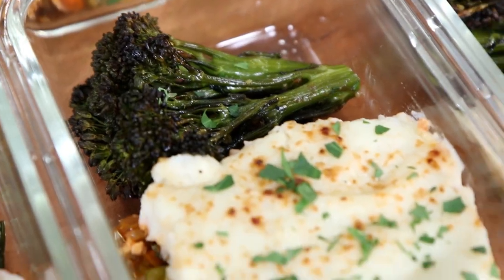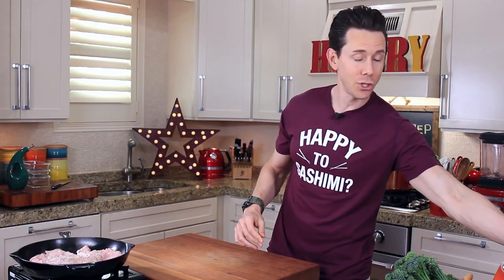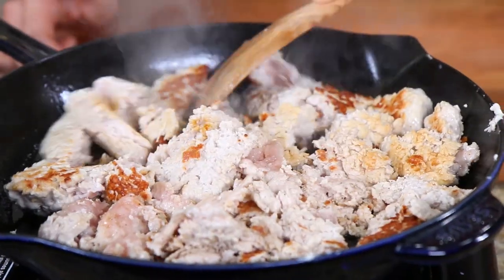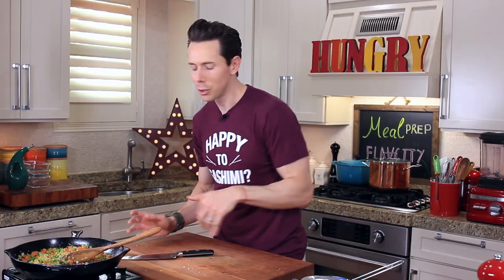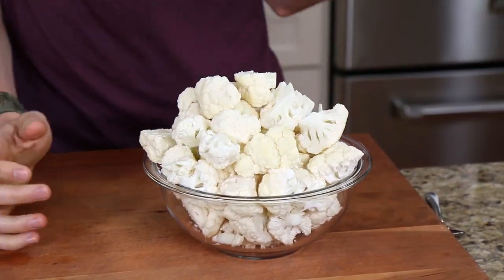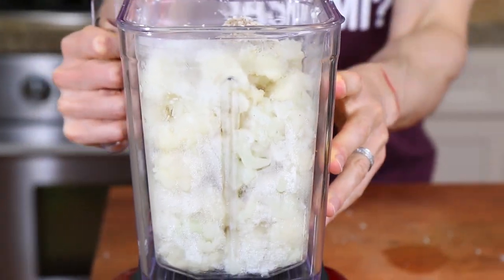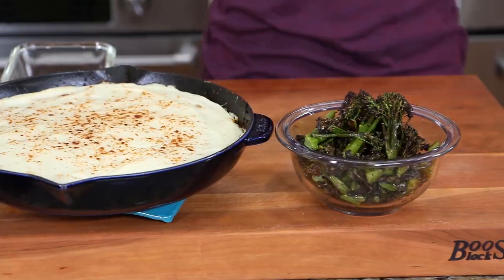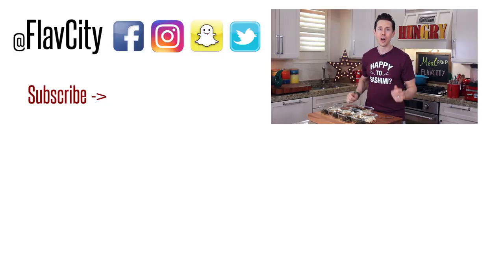Weight Loss Meal Prep That Actually Tastes Good - Low Calorie Recipes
I've got more weight loss meal prep that you guys are going to love! This shepherd's pie is a low calorie recipe of the original. Ground chicken and cauliflower make it meal prepping that low calorie and a recipe for weight loss. This low calorie recipe is huge on flavor and easy meal prep to make. I make it easy to eat flavorful food that is a weight loss recipe, no more boring food. I hope you try this fat loss recipe for meal prep for the week.

Macros:
317 calories per meal
9.7 grams of fat per meal
29.2 grams of carbs per meal
42.2 grams of protein per meal
11.4 grams of fiber per meal

GET THE KITCHEN GEAR I USE:
glass meal prep containers

non-stick tongs

metal sheet trays

olive oil dispenser

cast iron pan